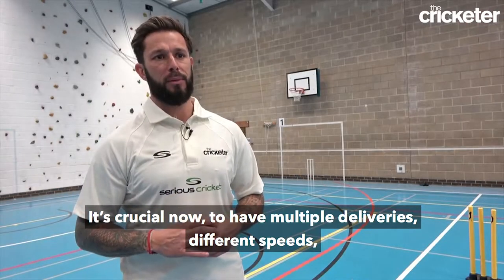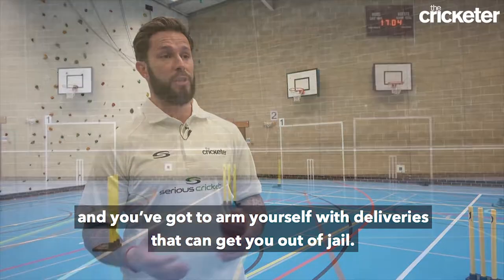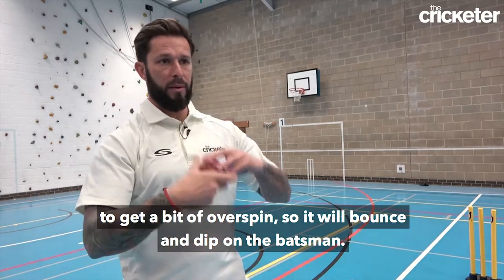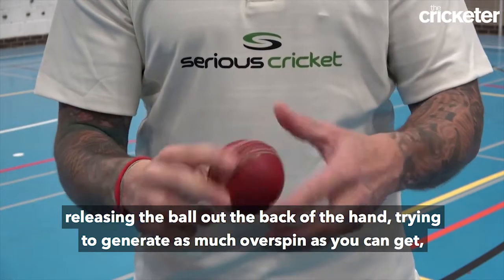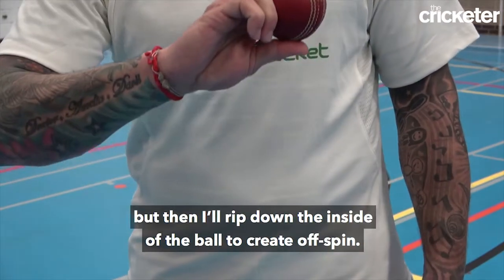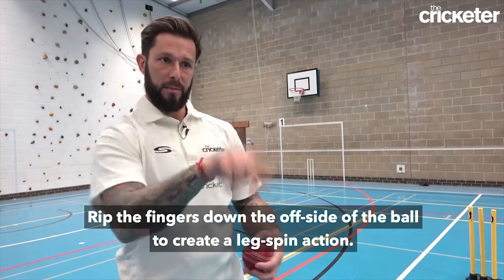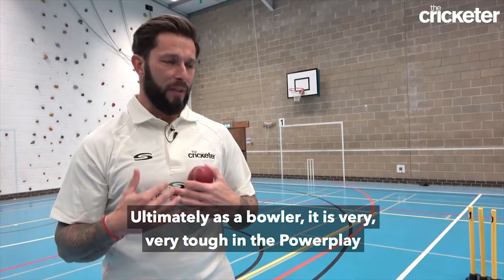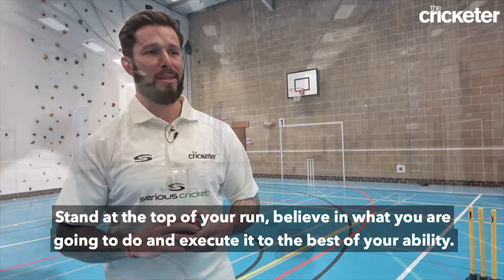Peter Trego | White-Ball Bowling